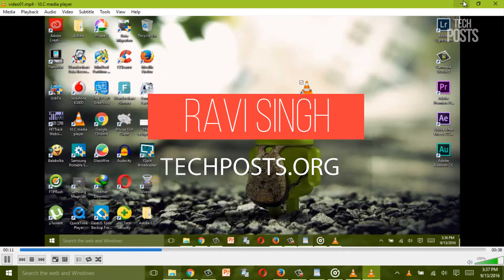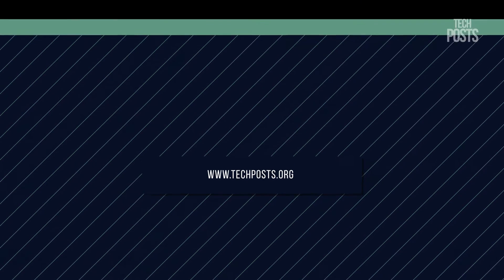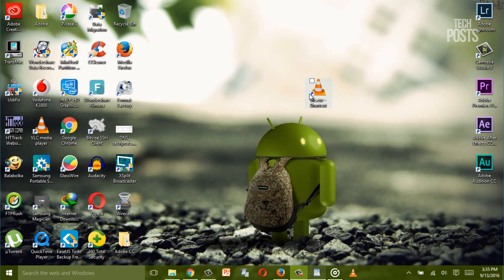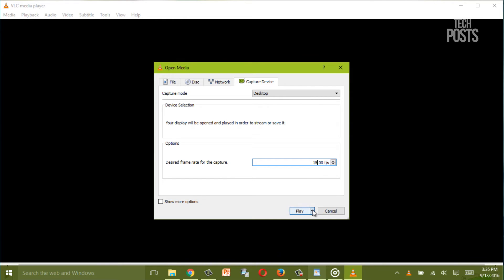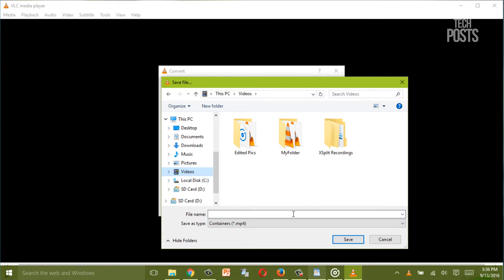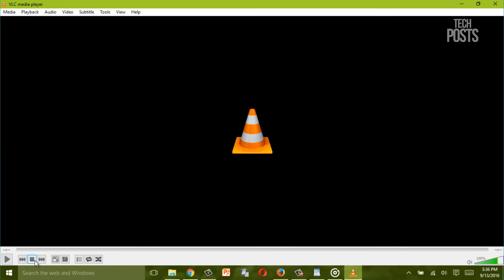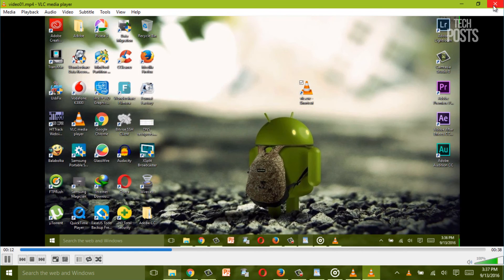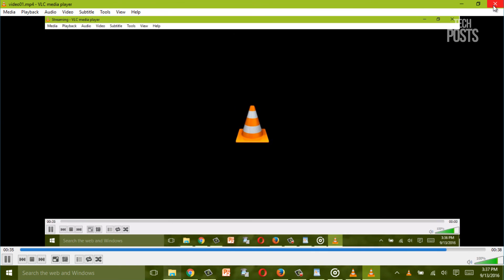Record PC, Mac, or Linux Screen with VLC Media Player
You can record your Mac, linux or Windows computer desktop screen using the VLC Media Player app. It's really simple and size of captured video is also very less. Most of us are not aware of is, the standalone media player can be also used to capture the screen of computer or create screencasts using VLC Player. Now that you know about this interesting feature in VLC media player.
for More How To Tech Guides and Tutorials.